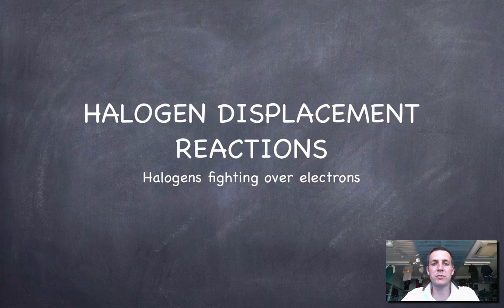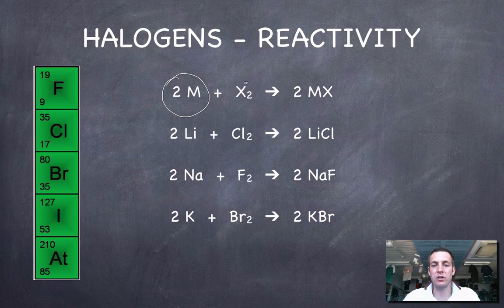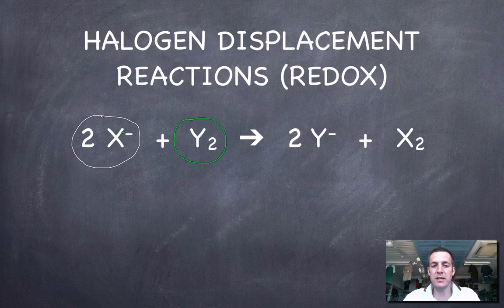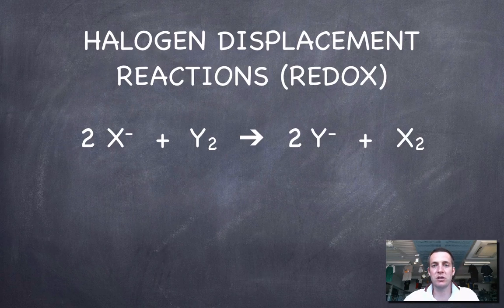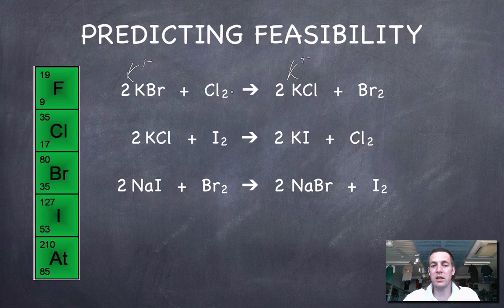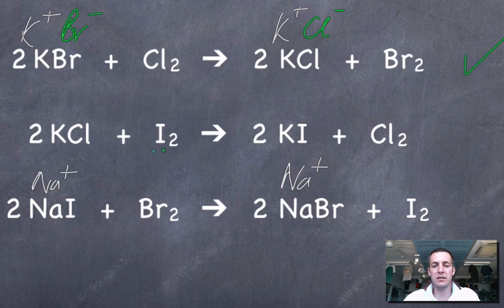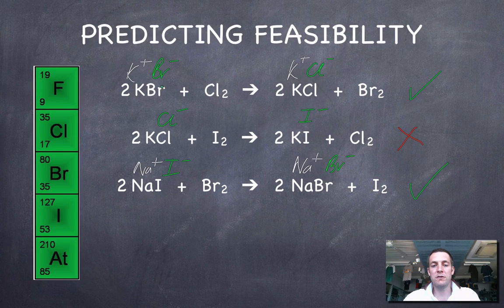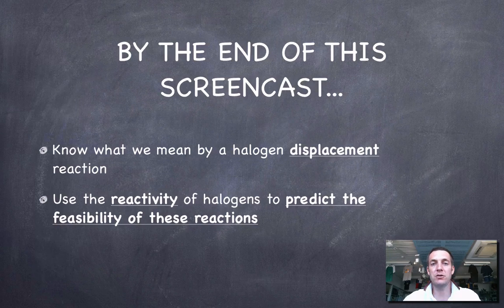5 Halogen Displacement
5th in a series of 6 films covering the SL Periodicity topic from the IB Diploma chemistry course. Here we look at how an understanding of the reactivity of the halogens can be useful in predicting the feasibility of displacement reactions between the elements and their ions.